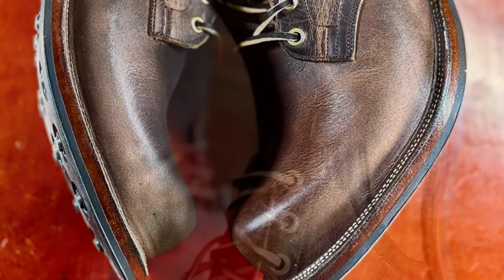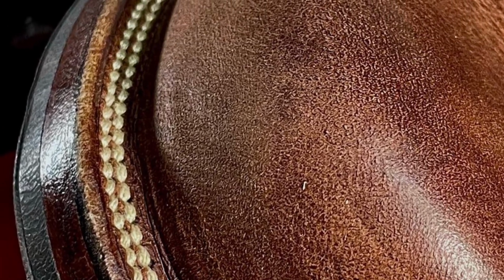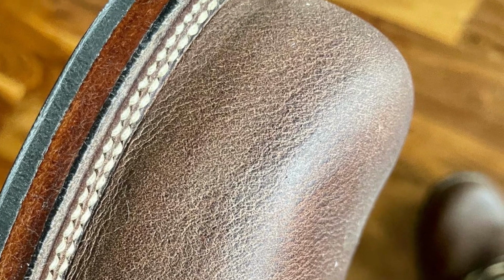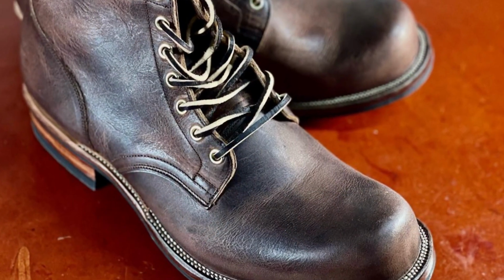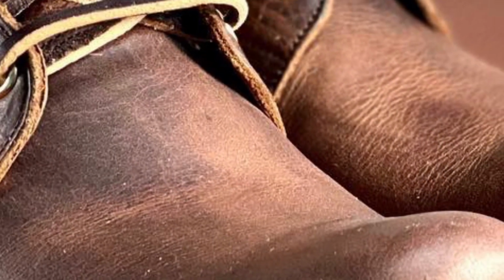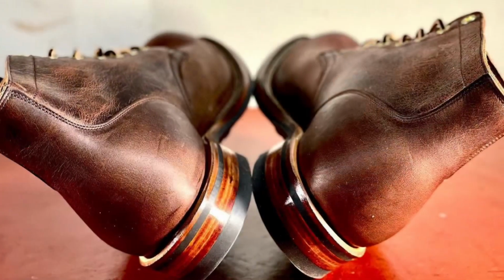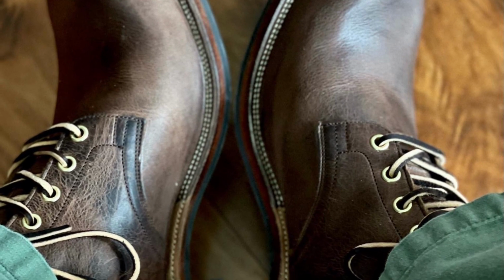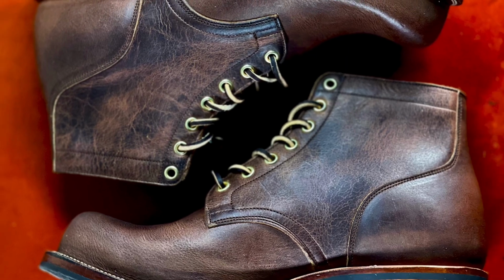Viberg 310 Service Boot! This IS the “BADDEST” boot on the BLOCK!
Viberg is a company that has been both popular and summer controversial in the boot community primarily due to their pricing strategy and shoe and boot offerings, . The 310 has been a underrepresented staple for several years now, but seems to be growing in popularity as a featured model. Featuring a boxy, bold Styling and tobox, a 6 inch height, an aggressive curves, this boot is both comfortable  and a sight to behold. Viberg has clearly upped their skill and craftsmanship in assembling these boots. The stitch down construction is now exceptionally clean and high stitch density is a prominent feature and step up from previous models in my collection. These boots stand out amongst others in my collection as a alpha dog, ready to bully the bully. Enjoy the video. It’s a bit tongue-in-cheek, but it reflects how I feel when I have those boots on.